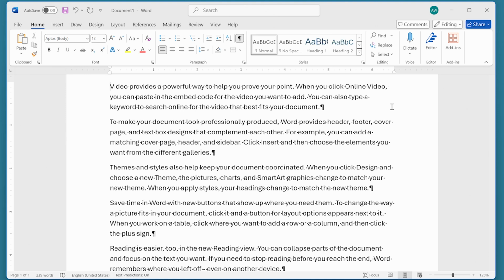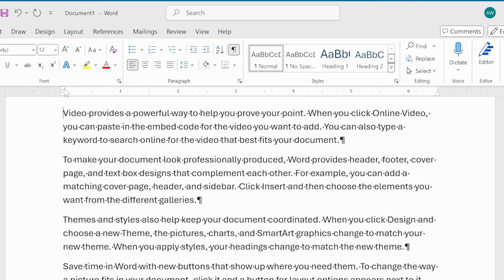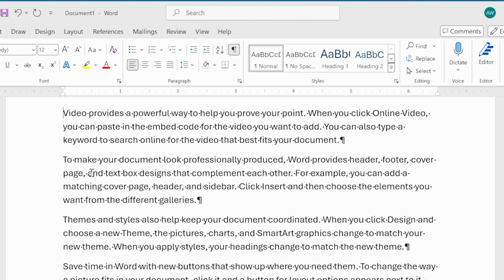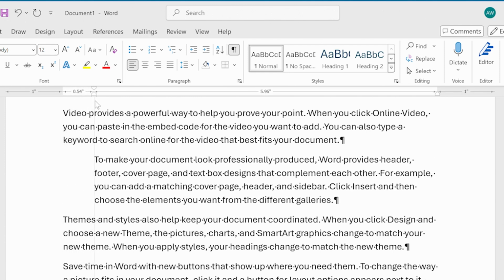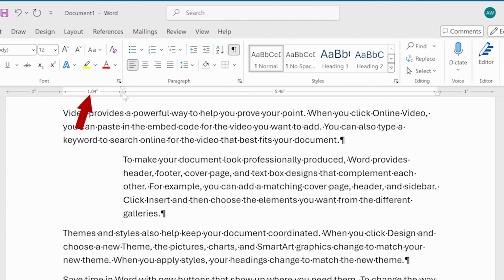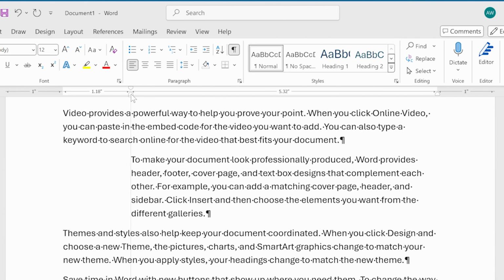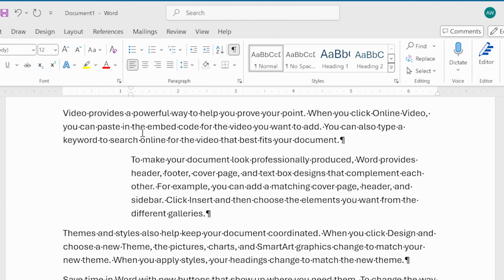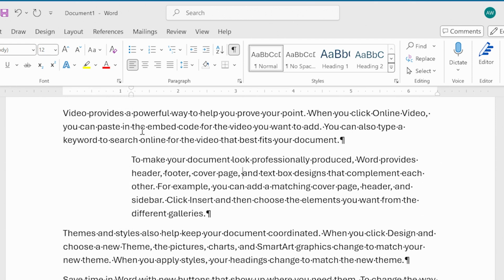Make Precise Adjustments Using the Ruler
When adjusting the position of things on the Ruler, you can use the Alt key to get very precise in your adjustments. Just hold down the key as you drag items with the mouse, and you can immediately see what is happening.